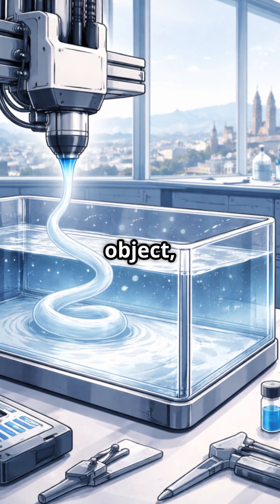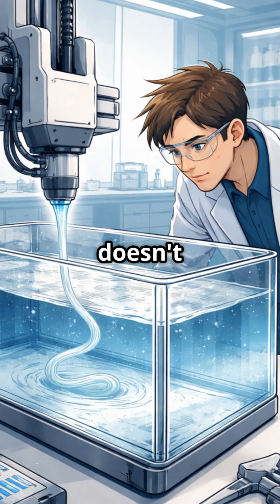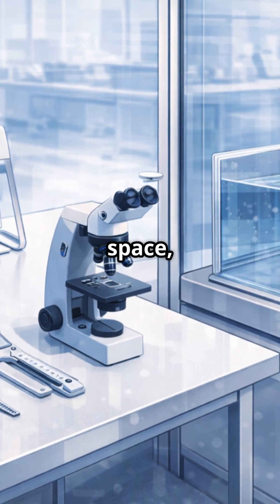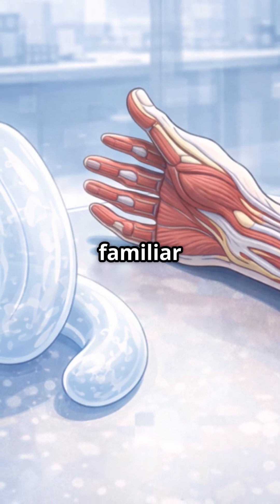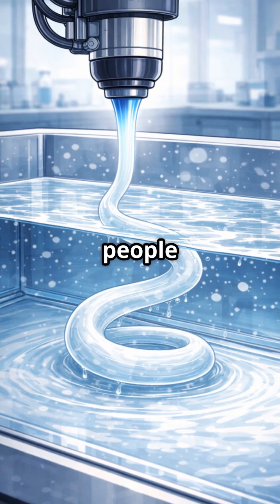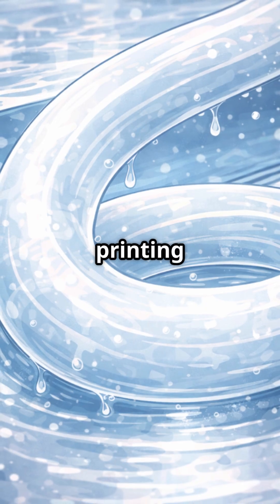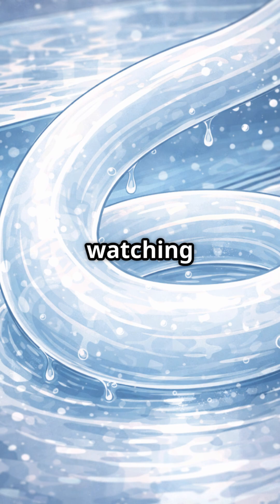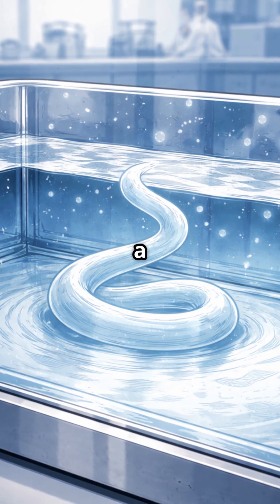Printing in liquid?! ETH makes it possible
Liquid-in-Liquid Printing at ETH Zurich: What happens when you print not in air, but in the middle of a second liquid?